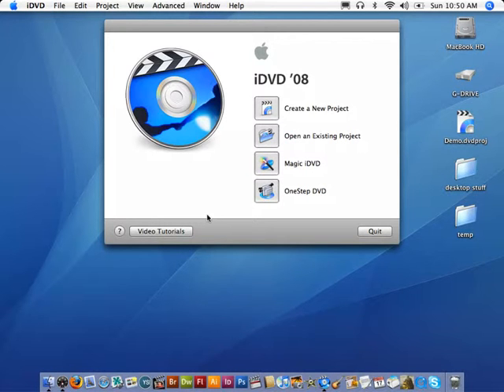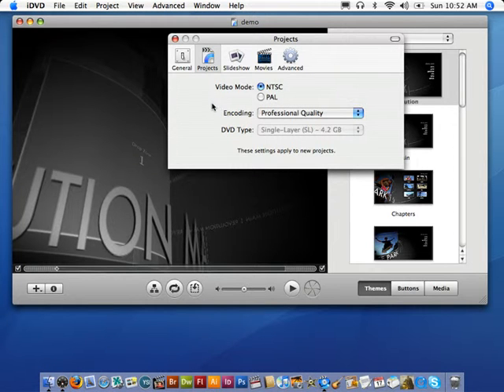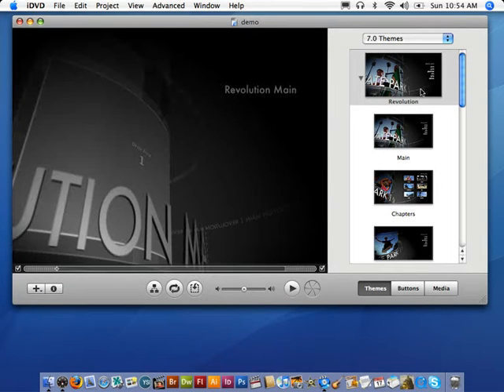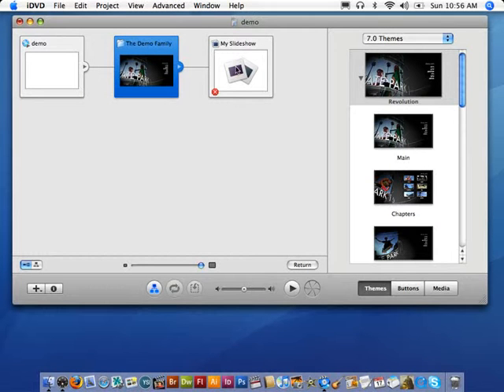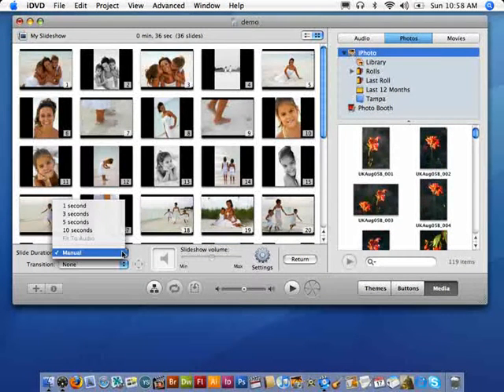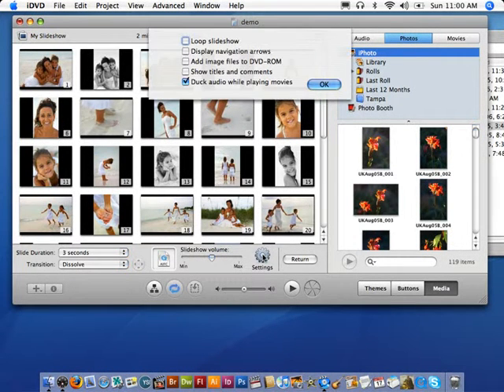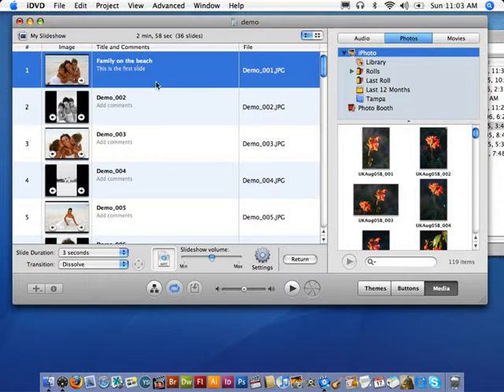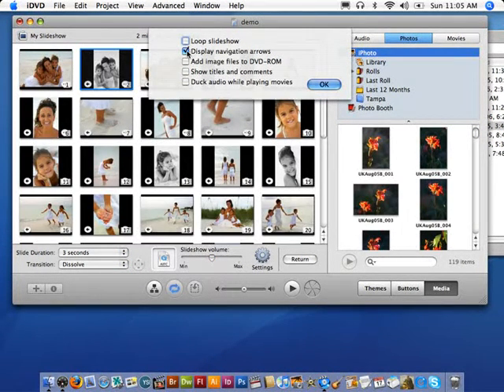417 iDVD slideshow demo1